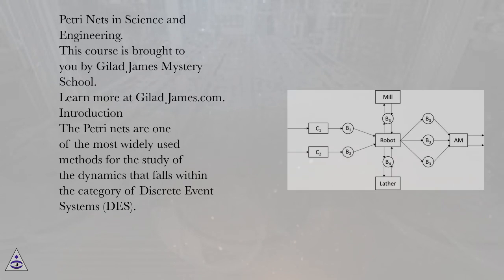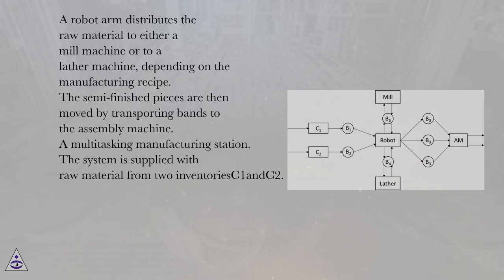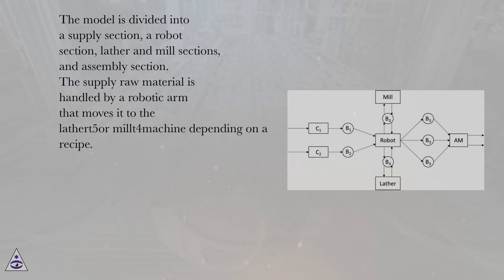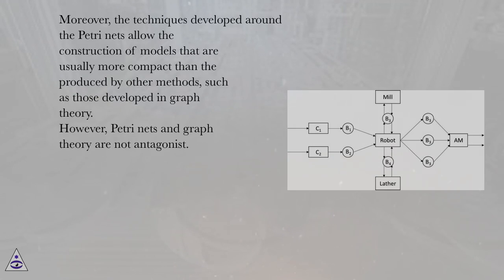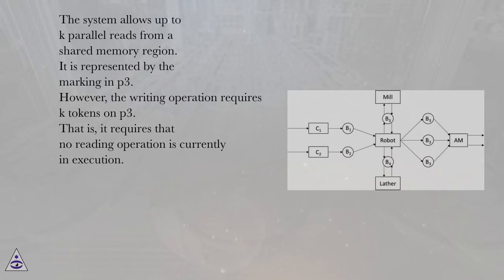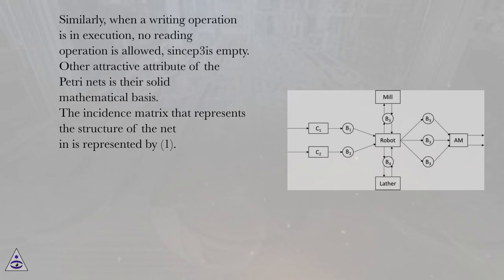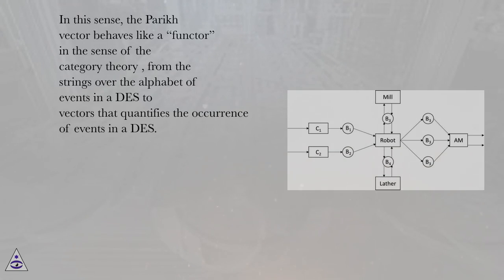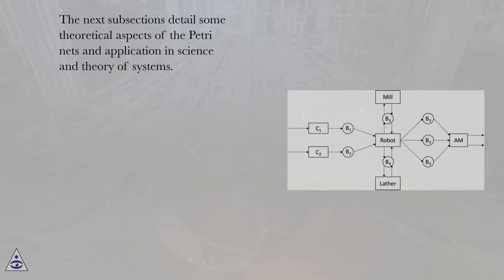Introduction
Petri Nets in Science and Engineering Online Course
Section: Introductory Chapter: Petri Nets in Science and Engineering
Lesson: Introduction
Petri Nets in Science and Engineering.
The Petri nets are one of the most widely used methods for the study of the dynamics that falls within the category of Discrete Event Systems (DES). The DES is a class of systems that are guided by the occurrence of events asynchronous in time, which are becoming more and more relevant nowadays. The Petri nets are graphically represented as a directed graph, with two classes of nodes, called places and transitions. The places allow capturing the state of a system. They also represent the conditions required by the events to occur, or to execute, in the DES.
The transitions represent the events, or actions, executed in a system. The execution of the transitions may require one or more conditions to be activated. Moreover, it is possible that a transition does not include input places, as t1 in. This class of transitions allows capturing situations in a DES where an event may be random or stochastic, for example, the arrival of an information package in a communication channel. The explanation of the Petri net in will be addressed lather in this section, after the introduction of the system that it represents.
 depicts a conceptual diagram of a multitasking manufacturing system. The system is supplied with the raw material from two conveyors, C1 and C2. A robot arm distributes the raw material to either a mill machine or to a lather machine, depending on the manufacturing recipe. The semi-finished pieces are then moved by transporting bands to the assembly machine.

A multitasking manufacturing station. The system is supplied with raw material from two inventoriesC1andC2. A robotic arm moves the raw pieces to the mill machine or to the lather machine depending on a manufacturing recipe. The robotic arm then moves the semi-finished pieces to the assembly station (AS), where final products are produced.

 depicts a Petri net model for this multitasking manufacturing system. The supply of the raw material is represented as two transitions with no inputs. In means the material may arrive at any time that the inventory of raw pieces is able to feed the manufacturing system. The robotic arm moves the raw pieces to the mill machine, by means of t4 , or to the lather machine, by means of t5. The semi-finished pieces are moved to the assembly station to produce a final product.

A Petri net model for the multitasking manufacturing system. The model is divided into a supply section, a robot section, lather and mill sections, and assembly section. The supply raw material is handled by a robotic arm that moves it to the lathert5or millt4machine depending on a recipe. The semi-finished pieces are routed to the assembly machine by three different ways. Once the final product is assembled,t18moves the products to the store section.

Depending on what is the interest of study of the system, for example, the design of control strategies or the evaluation of performance of the assembly recipe, the model in could be refined or extended. Even new sections of the assembly system may be added to the Petri net model.
The manufacturing system and assembly lines, as well as communication protocols, are some of the most popular type of systems that are modeled and studied with Petri net models. However, other types of systems such as workflow management or logistic systems are similarly likely to be modeled and studies by means of Petri nets. Moreover, the design and implementation of complex software systems is as well plausible to be addressed with Petri net models .
The addressing of software design with Petri nets is popular because the construction of models for complex structures and control flow is quite intuitive thanks to its graphical nature. Moreover, the techniques developed around the Petri nets allow the construction of models that are usually more compact than the produced by other methods, such